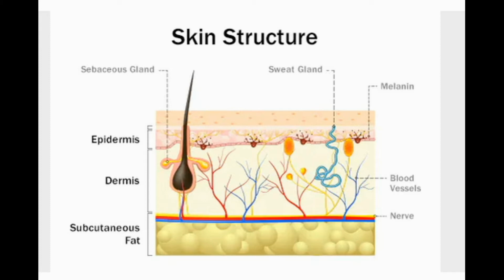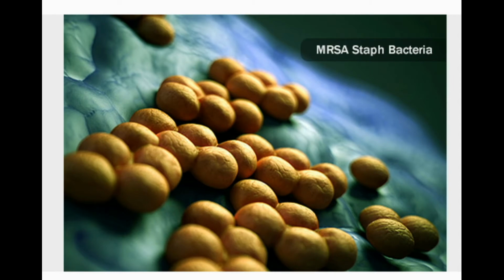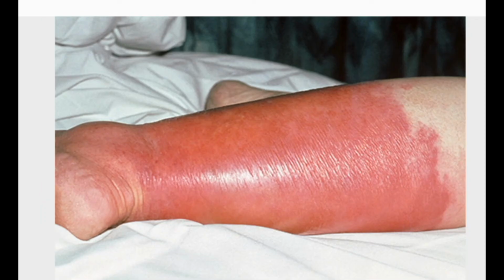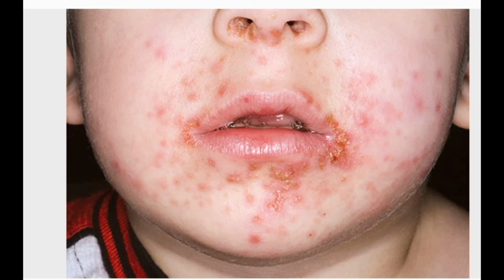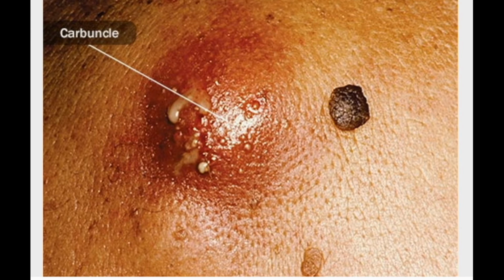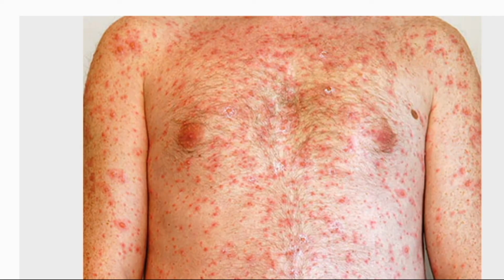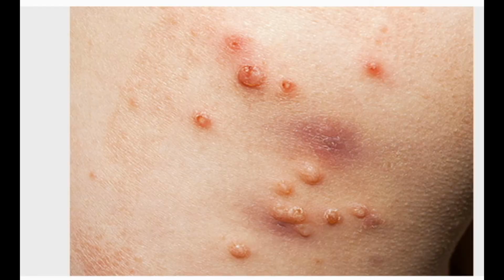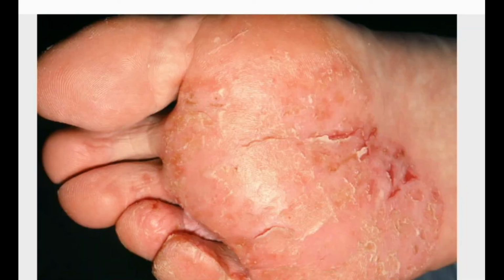A Brief Summary About Skin Infections ...نبذه مختصره عن التهابات الجلد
Skin Infections What You Should Know
Your Skin
Like an onion, your skin has layers. When it comes to infections, usually the deeper it is, the worse it can be. The first layer (epidermis) makes cells and gives you color. The second (dermis) makes oils to protect the skin and sweat to cool you. Its nerve endings help you feel heat, cold, and pain. The third layer (subcutaneous fat) attaches skin to muscles and bones, and helps control your temperature.
How Does Your Skin Get Infected?
A cut in your skin -- from an injury or surgery, for example -- makes it easier for germs to get in, and that can lead to infection. Viruses, bacteria, and fungi can all cause them. Bacteria are living organisms that are all around you. Many are harmless or even good for you, but some can cause problems. Viruses are tiny particles that can only grow inside other living cells. Fungi are living organisms that feed off other living things.
How Are Skin Infections Treated?
Ones caused by bacteria usually can be cured with antibiotics, though some bacteria have become resistant to the drugs and are harder to kill. Medication or prescription creams can stop most fungal infections, and there are several ways to treat viruses. Your doctor may recommend antiviral medicines, or they might need to remove skin growths. In other cases, your symptoms may go away on their own.
MRSA
Methicillin-resistant Staphylococcus aureus (MRSA) is a bacterial infection that antibiotics don’t always stop. It can cause an abscess -- pus in your tissue. If you have one, your doctor may drain it and not give you medicine. People who've been in a hospital or other facility, like a nursing home, are most likely to get MRSA. Those who often have skin-to-skin contact with others, like wrestlers or child care workers, can get it, too.
Cellulitis
This is a serious bacterial skin infection that happens most often on your lower leg, but it can be anywhere on your skin. The area may get swollen, hot, and tender. It can be very serious if it's in deeper tissue and gets in your bloodstream. If you have red streaks on your skin, fever, chills, and aches, see your doctor right away. In serious cases, you’ll need IV antibiotics -- a needle in your hand or arm that puts medicine into a vein.
Impetigo
This is a bacterial infection that’s common in preschool and school-age children. It can cause blisters and sores on the face, neck, hands, or diaper area. It often happens after the skin has been irritated by another problem like a cut, scrape, or rash. It can be cleared up with antibiotics (in ointment, pill, or liquid form).
Necrotizing Fasciitis
Also known as flesh-eating bacteria, this is a life-threatening infection that spreads quickly and kills your body’s soft tissue (muscle, fat, and other tissue that connects muscles to bones). If you're healthy, have a strong immune system, and bathe or shower often, you’re not likely to get it. If you do have it, you’ll need antibiotics put directly into one of your veins, and a surgeon will remove the infected tissue.
Folliculitis
This happens when follicles -- tiny pouches of skin that hold the roots of your hair -- get inflamed and cause red, itchy, burning skin, tenderness, and pain. It’s usually brought on by bacteria, but fungi and viruses can cause it, too. Folliculitis often goes away on its own, but if it doesn’t, your doctor may give you an antibiotic or antifungal cream.
Boils and Carbuncles
A boil is a sore that starts as a red, tender bump, gets more painful as it fills with pus, and finally bursts. It happens when bacteria infect one or more hair follicles, often getting in through a cut or insect bite. A carbuncle is a cluster of boils under your skin. A warm washcloth on the area is usually enough to ease pain and help boils drain, but if it’s large, your doctor may make a small cut to let the fluid out.
Herpes
This is typically linked to sores in the genital area in both men and women, caused by a form of the herpes virus (type 2). Once you’re infected, the virus stays in your body, but it doesn’t always cause sores. Your doctor can give you medicine to control outbreaks. It’s contagious, so you shouldn’t have sex when you have an outbreak. If you do, tell your partner, and use a condom so you’re less likely to pass it on.
Cold Sores